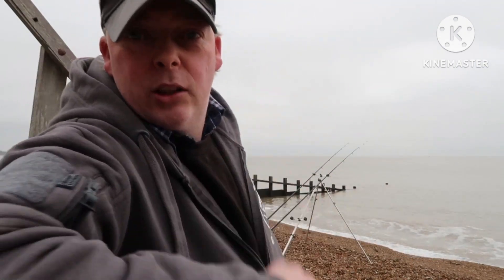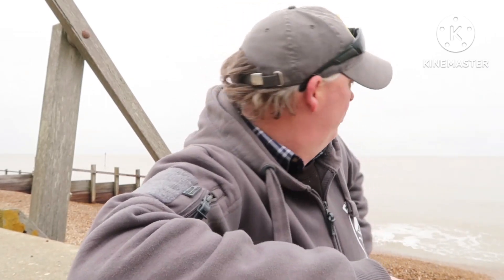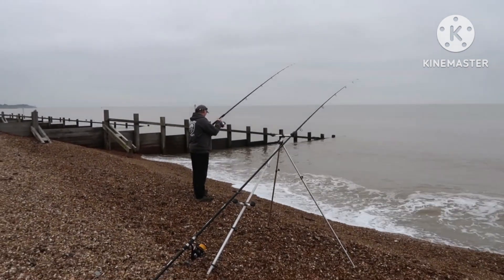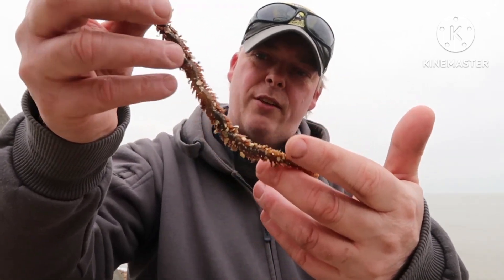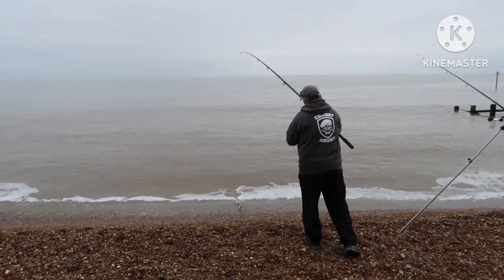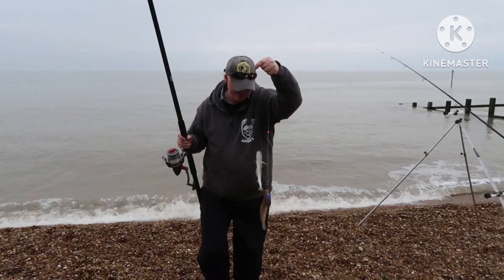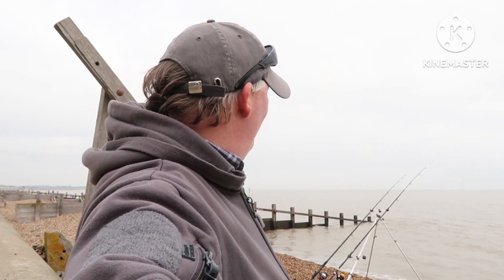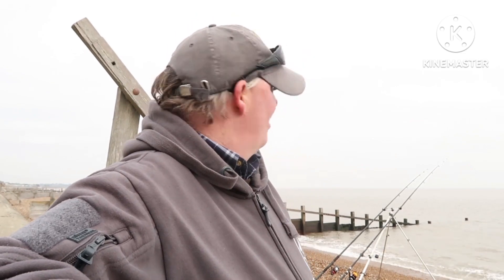beach FISHING felixstowe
sea fishing for the shore at felixstowe